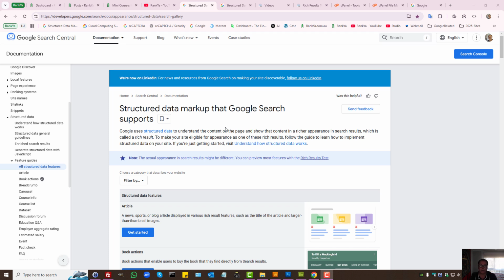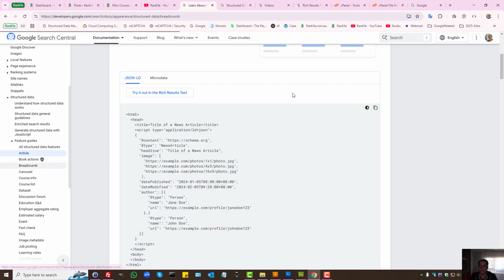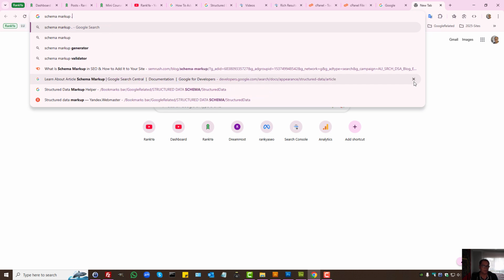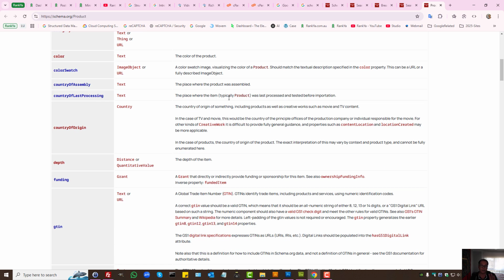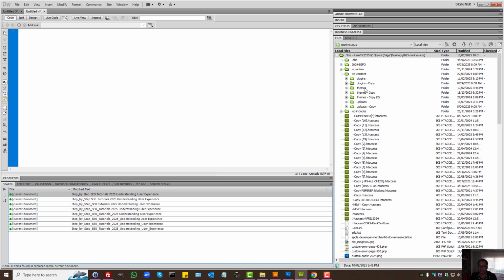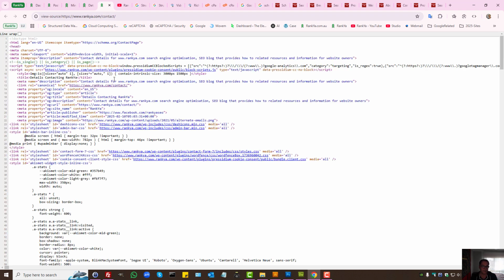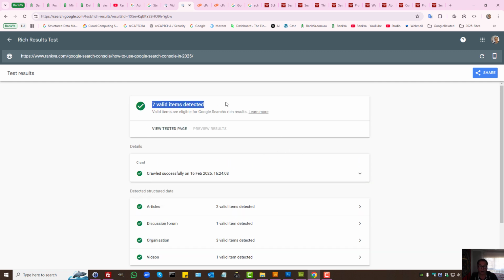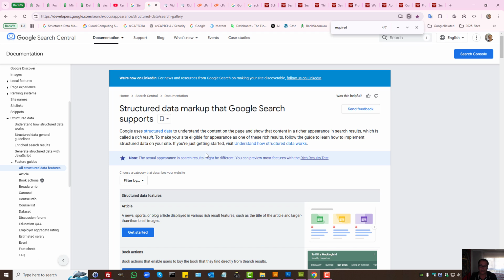How-to Add Structured Data for Google Rich Results - ADVANCED Insights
Video tutorial shows techniques for understanding and adding Structured Data Google Search Supports in 2025.

Rich Results is the latest 2025 search engine optimization technique allowing a website and web pages to markup their content to be featured better in search results.